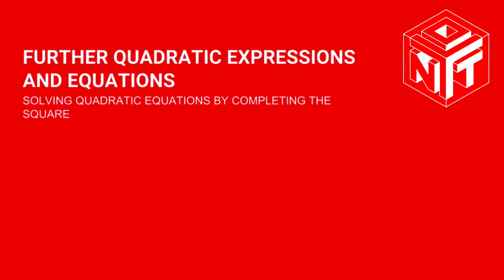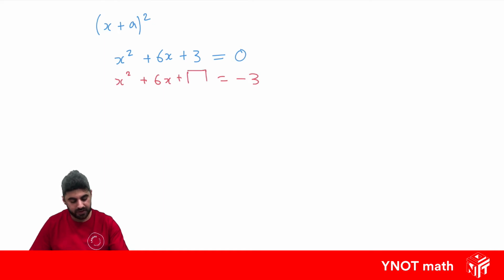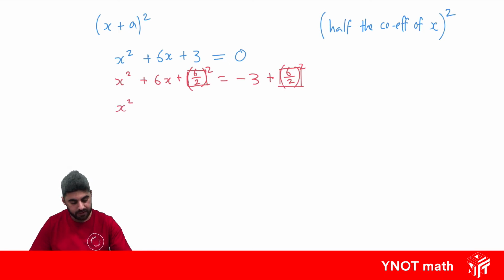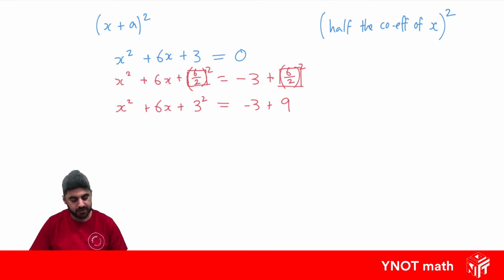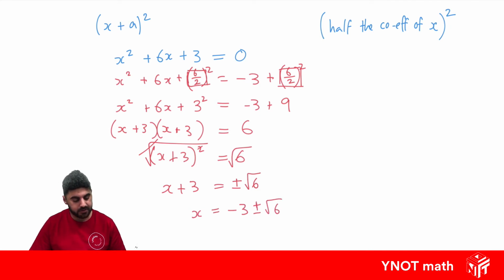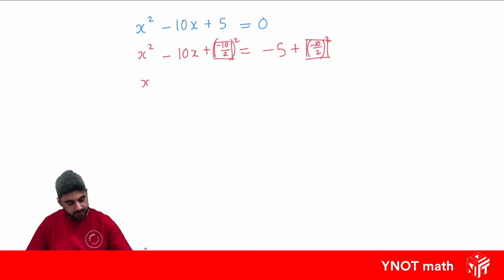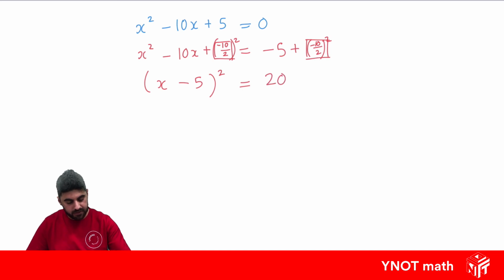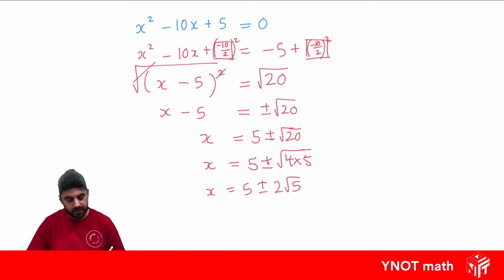Solving Quadratic Equations by Completing the Square